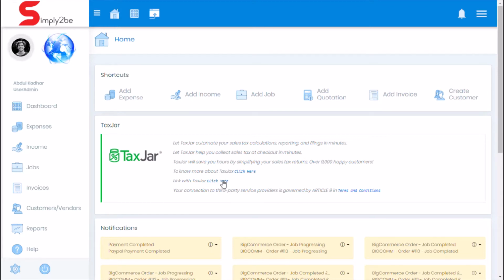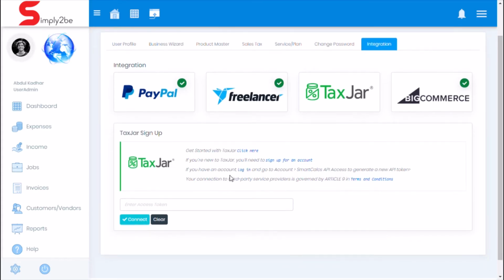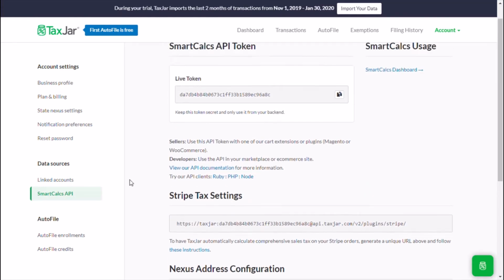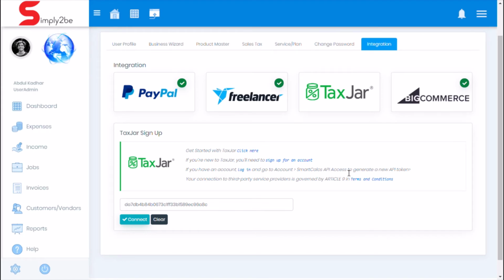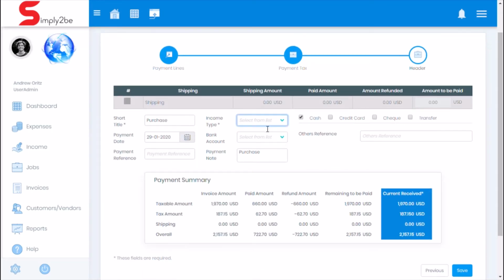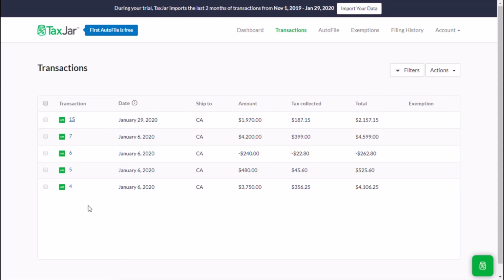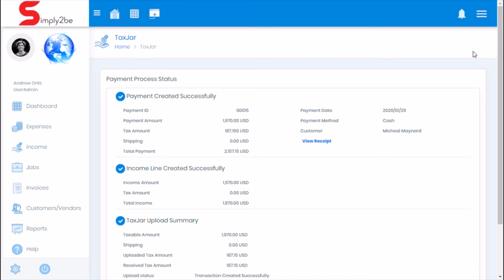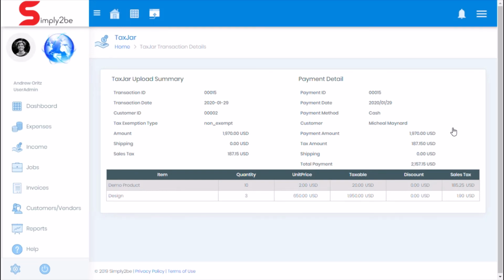Tutorial 7- Sales tax using TaxJar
1- Connect with your TaxJar account
2- Sales tax uploaded automaticly